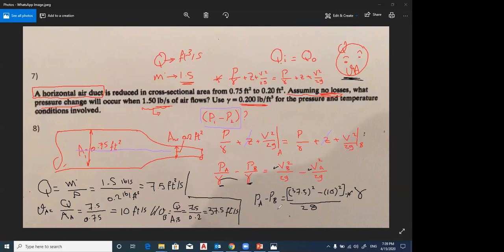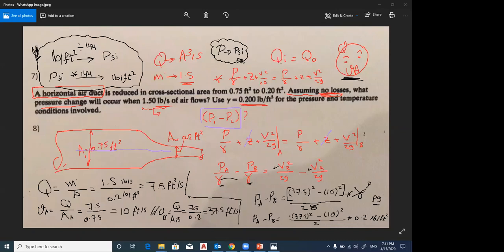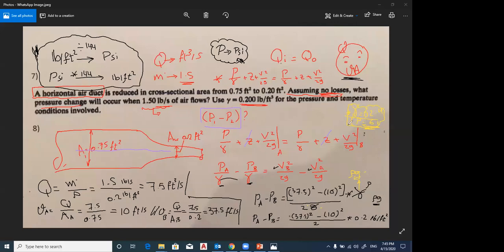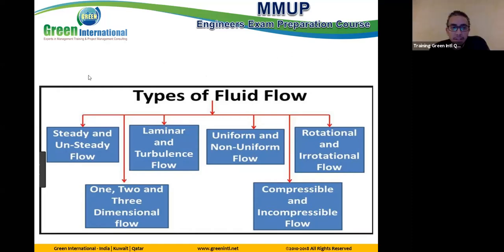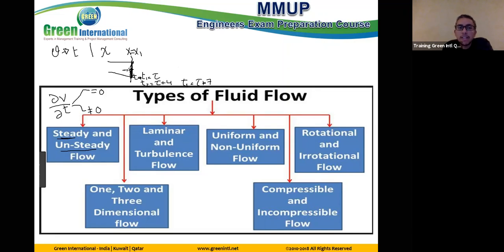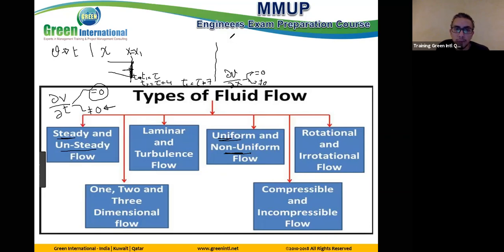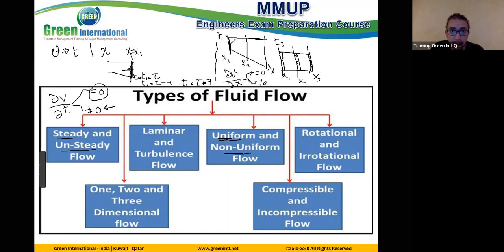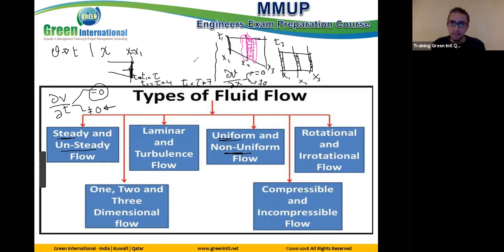UPDA Mechanical Questions | UPDA Mechanical Exam Questions | UPDA Mechanical Mock Test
UPDA Navigator AI Tool 2026

From University Check to UPDA Approval,
Know Your Next Step in Under 10 Seconds.

AI-powered guidance for eligibility, application, exam preparation and your complete UPDA/MME journey.